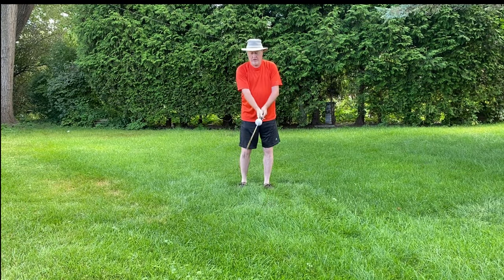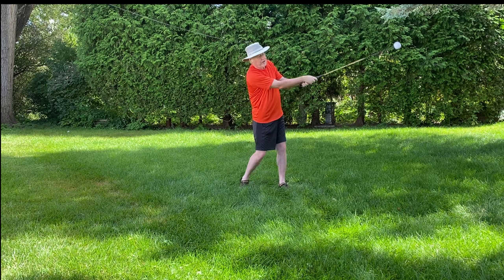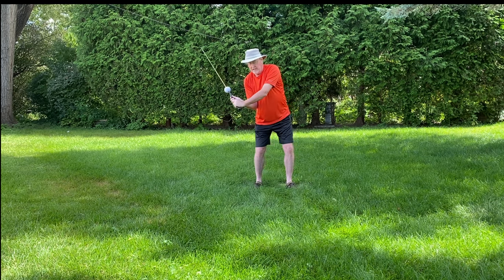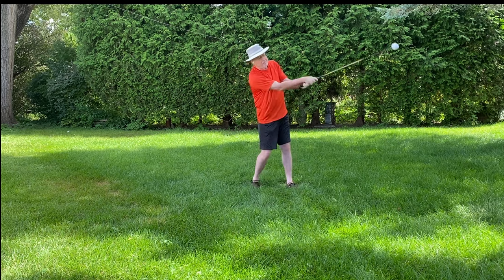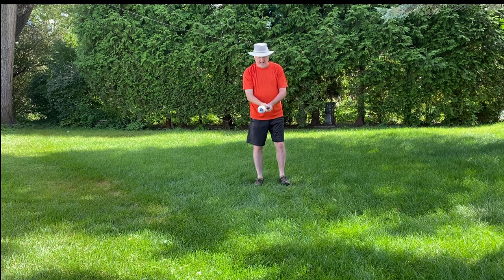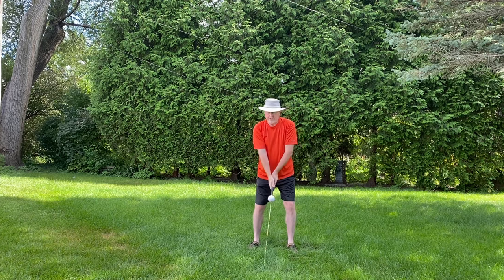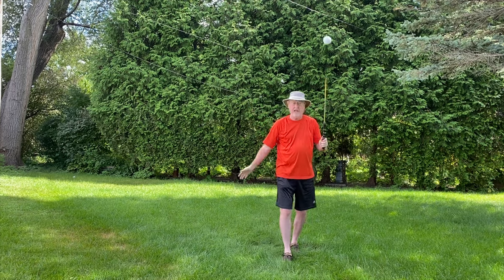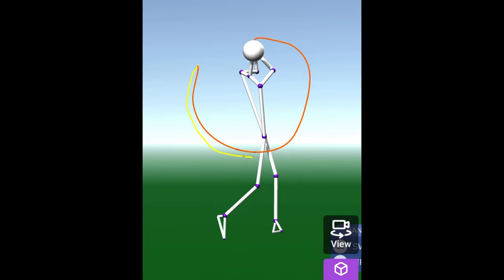Old man teaches golf swing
These sets of drills using a Momentus Woosh will transform your golf. It’s feedback as to how and where energy is to be used in a golf swing. A baseball swing as well as I think about it.  Use proper technique at any age and you’ll conquer this great game.